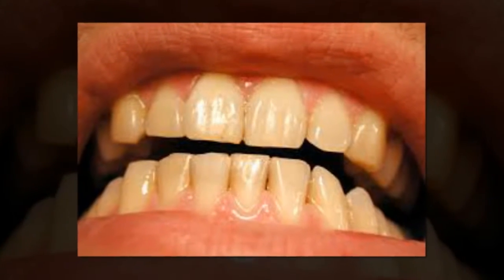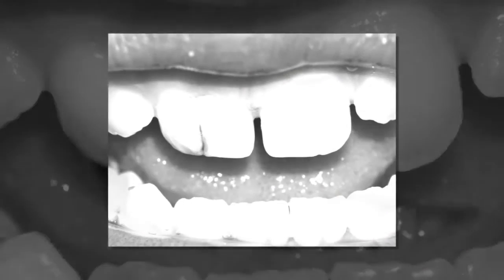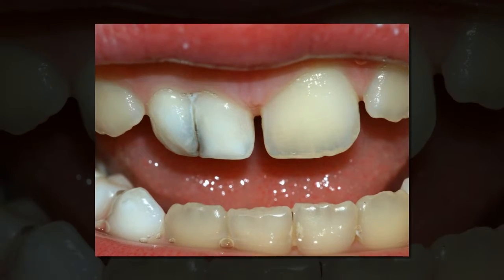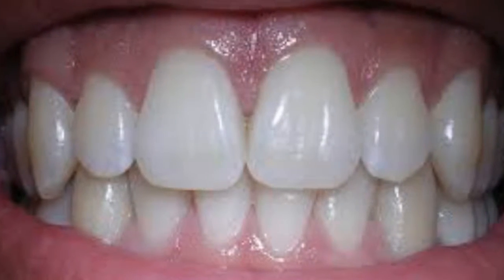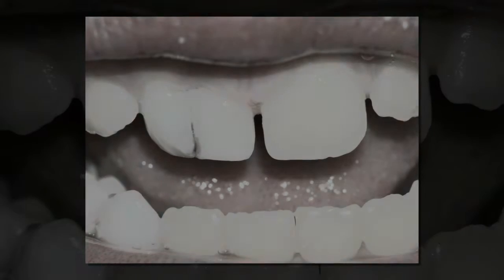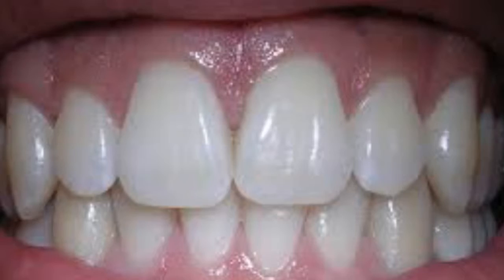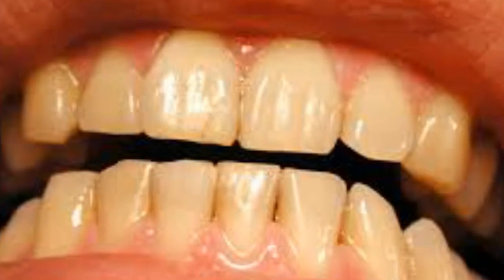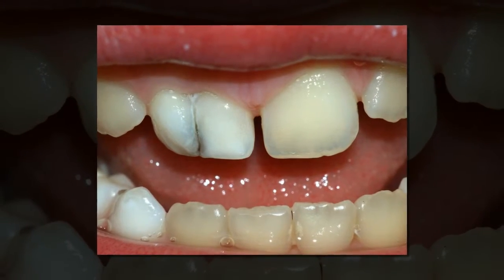Watching cement dry could help dental fillings last longer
Scientists led by Queen Mary University of London and Aberystwyth University have revealed 'sweet points' for dental fillings, where cement used to fill cracks regain elasticity before hardening indefinitely. This could have implications for creating more durable and longer-lasting fillings in the future.